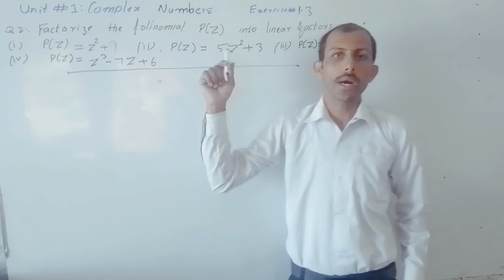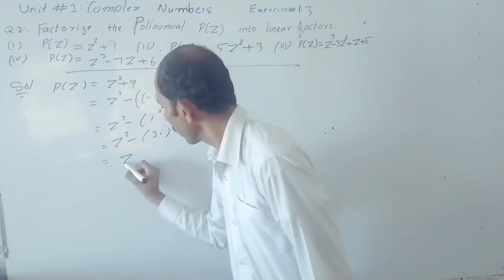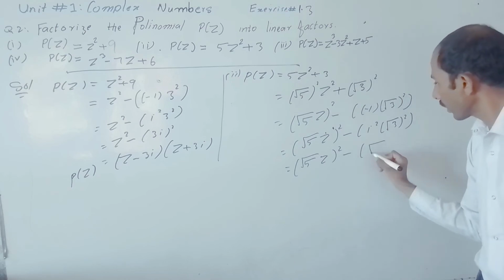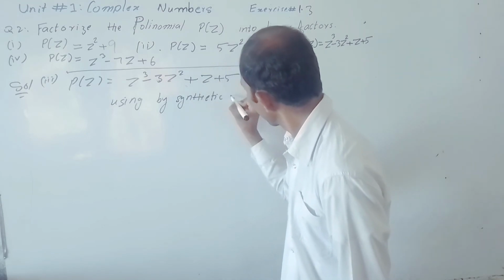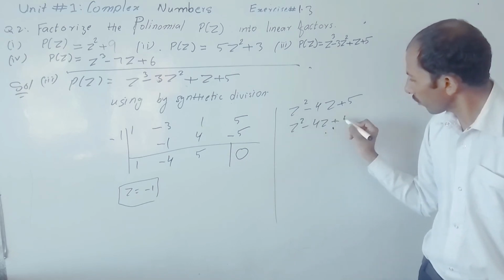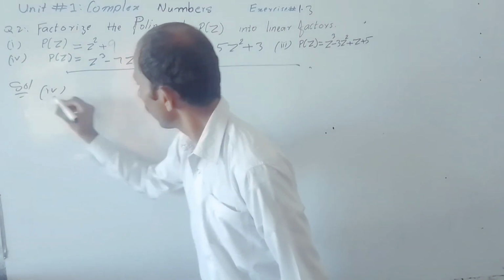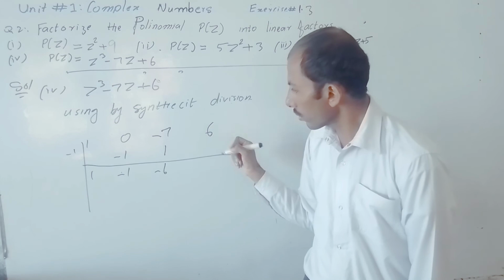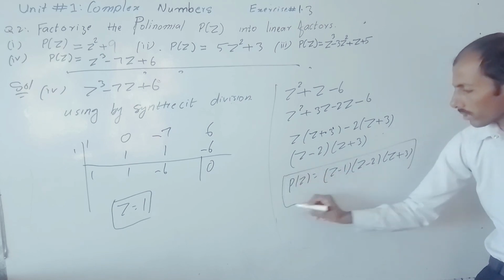Factorize the polynomial p(z)into linear factors(i)P(z)=z^2+9 (ii)P(z)=5z^2+3 (iii)P(z)=z^3-3z^2+z+5